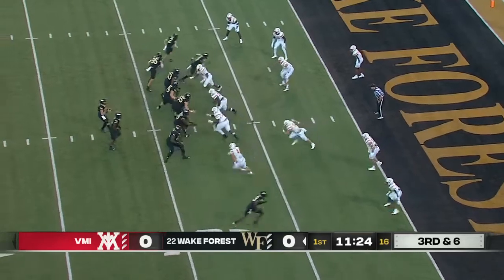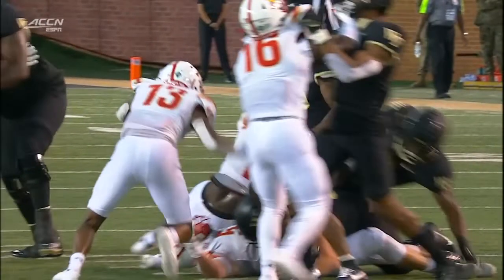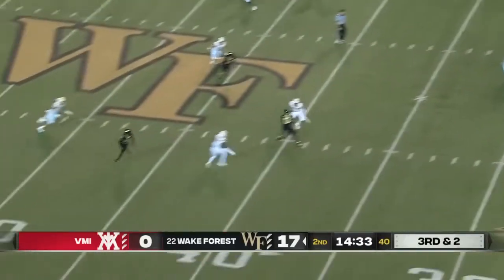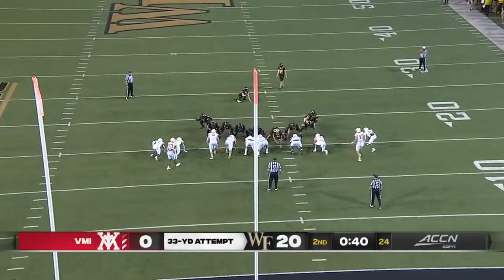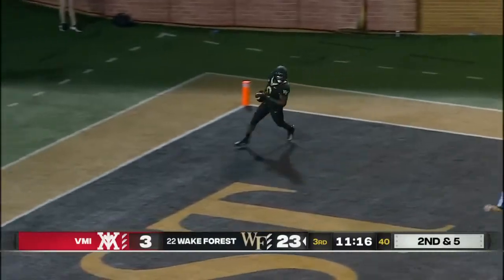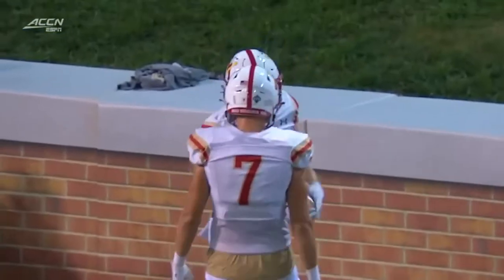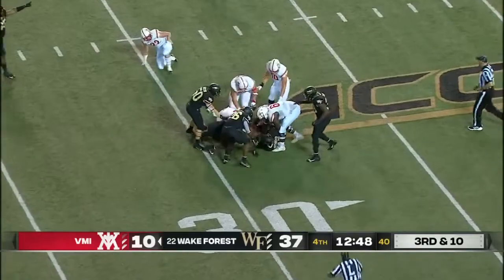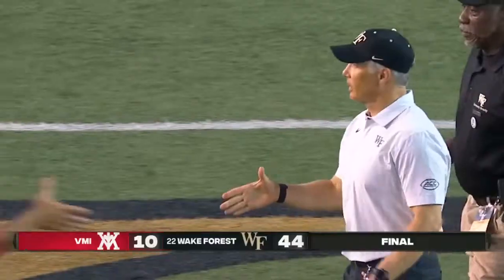VMI Keydets vs #22 Wake Forest Demon Deacons || 2022 College Football Week 1 Highlights